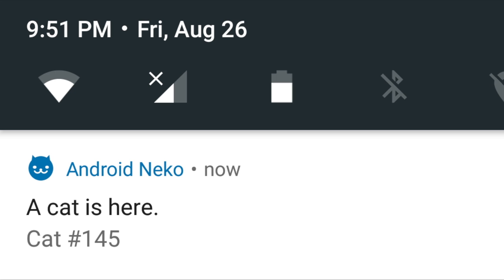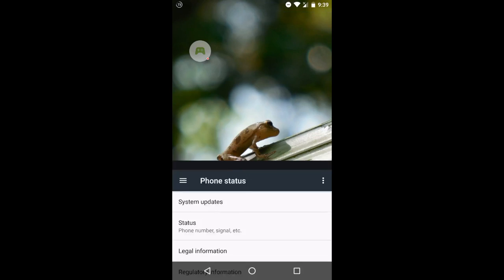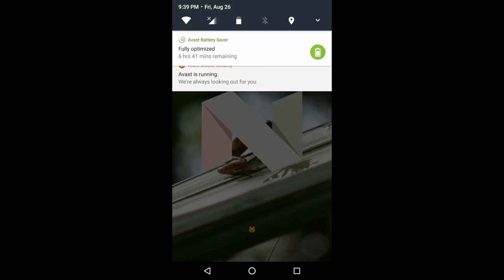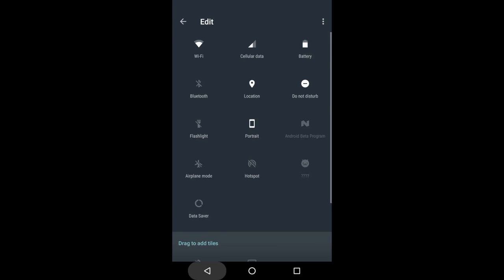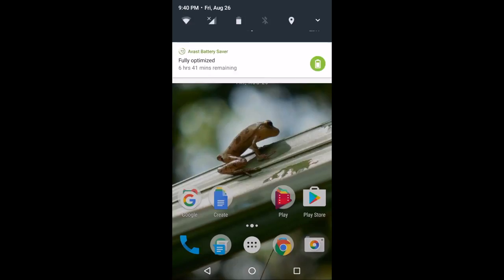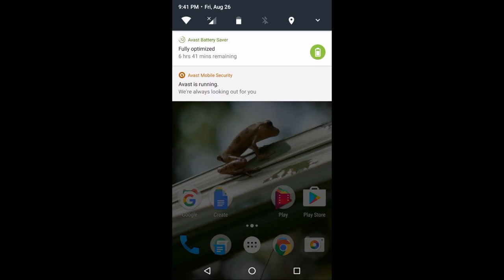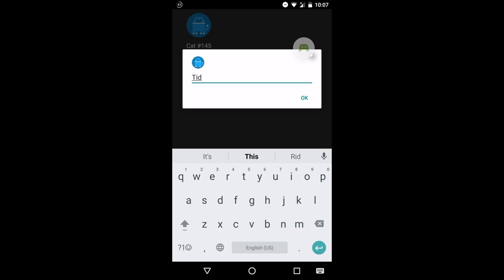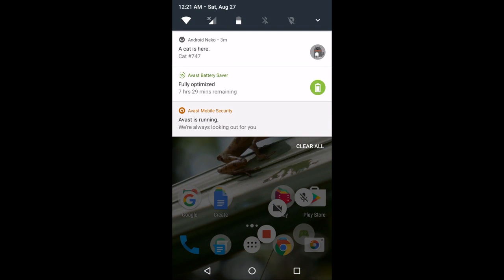Android N: Cat Easter Egg!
See below for more information and a FAQ.

Correction: It's occurred to me that the app was working. The screen was simply blank because I hadn't collected any cats. So no problems there!

I read numerous how-to articles from Android news sites (e.g. Android Police, Android Authority, CNET, etc. None of which are affiliated with this channel), but still encountered some difficulties and had some questions (like how long does it take to get a cat?). Therefore, I made this video to help others with similar questions.

FAQ

On average, it took about 30 minutes for me. Using chicken rarely yielded results, so I often go between bits and treats, sometimes fish. Granted, sometimes it does take longer and you may receive duplicates of the same cat from time to time.

It's taking over an hour, where is the cat?
If it takes longer than 30-45 minutes, switch out the item (e.g. to a treat, fish, etc.).

How many cats are there?
If the numbers are any indication, which I believe they are, there are hundreds of them. My current estimate is at about 800. Some have only slight variations (e.g. bow tie, no bow tie. White patch, no white patch).

Contingency Tech content are for informational and/or reviewing purposes only and do NOT constitute advice of legal, technical, medical, or of an otherwise professionally dependent nature. With the nature of news, it’s easy to misunderstand or fall behind on issues very quickly. Contingency Tech endeavor to provide accurate information, but do not warrant that the content is accurate, free of mistakes, errors, or other defects. Troubleshooting and other such content may have worked for Contingency Tech, but may not work for everyone, due to the nature of technology. Attempt at your own risk. Contingency Tech is not responsible for any activities that you undertake after engaging with the content.